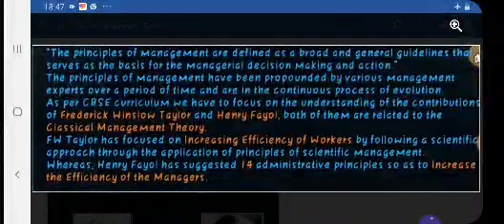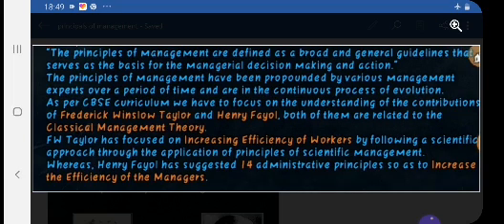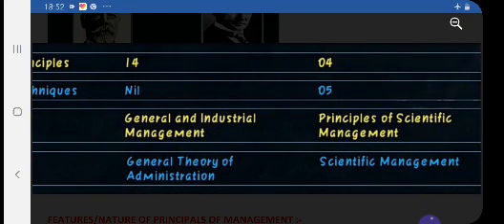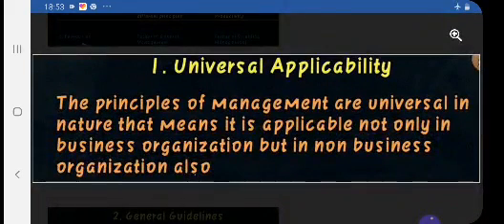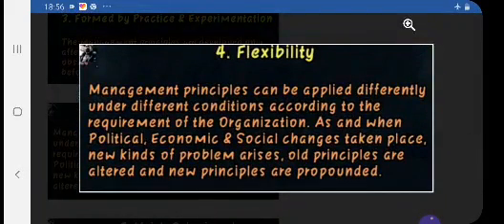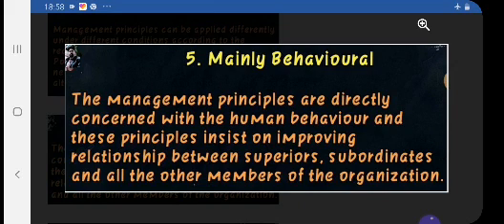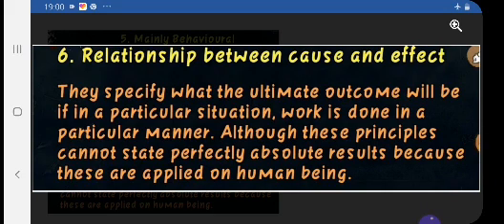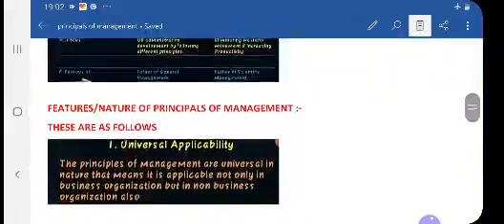12 B STUDIES TOPIC PRINCIPLES OF MANAGEMENT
12 B STUDIES TOPIC PRINCIPLES OF MANAGEMENT